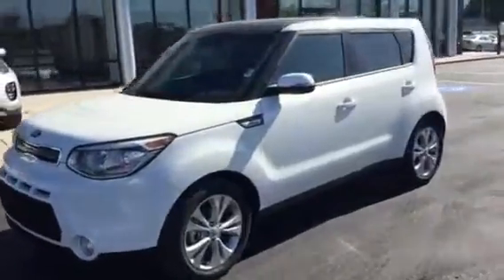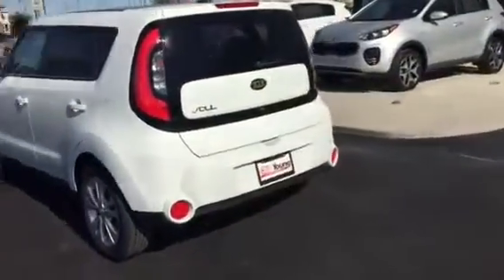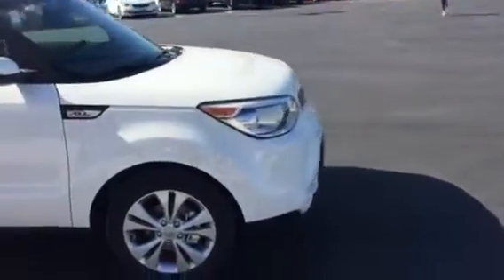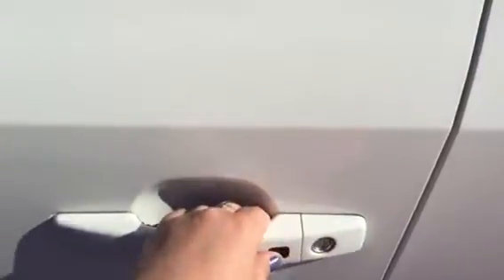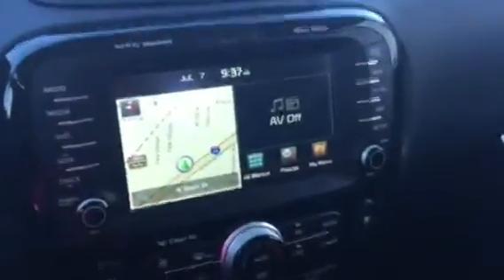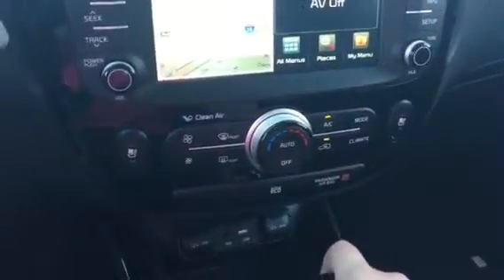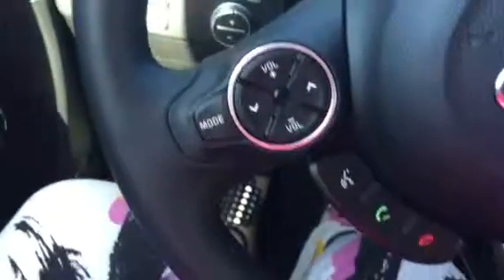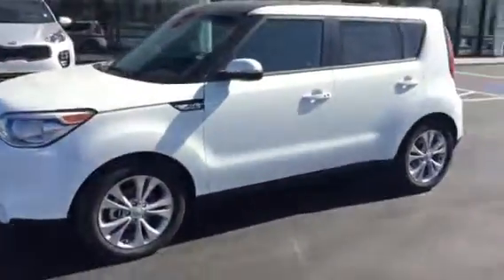VIP Video of the Soul for Jill from Young Kia in Layton